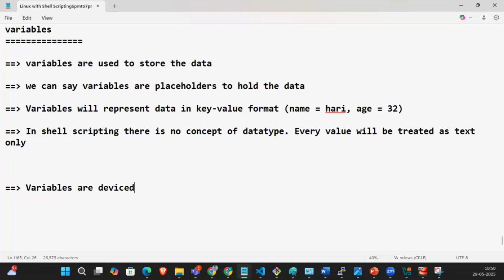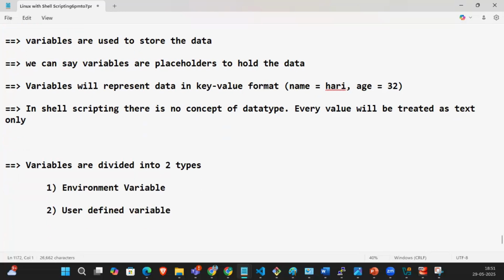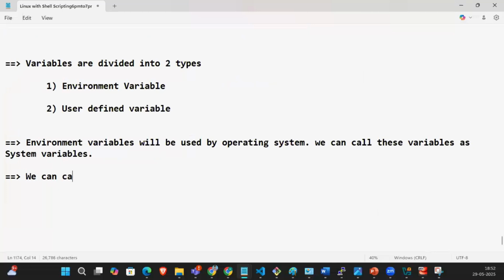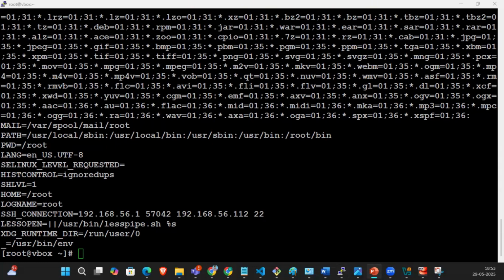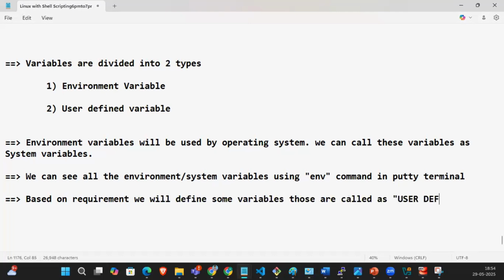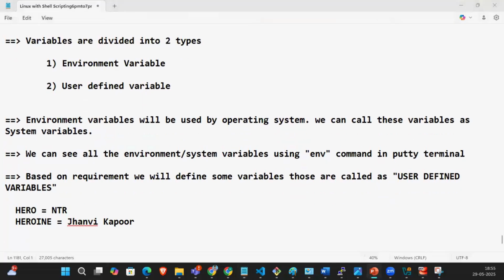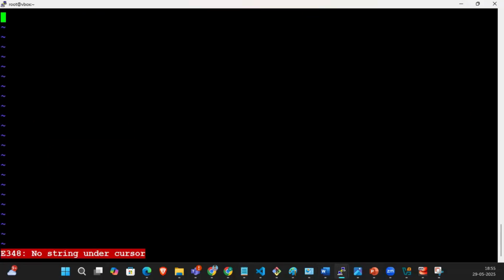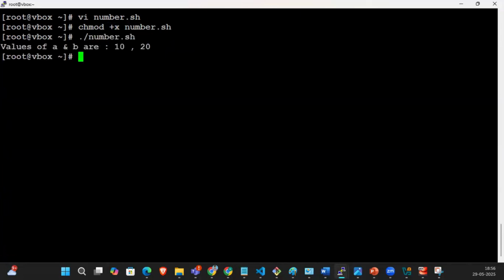Don’t Learn Programming Without This! Types of Variables Explained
Confused about different types of variables? Let’s simplify everything in one clear session.
In this video, I explain types of variables with real-time examples for beginners and IT professionals.
You will learn types of variables in programming, how different variable types work, and where they are used in real-time projects. We’ll cover local variables, global variables, instance variables, static variables, and data types used in scripting and DevOps environments. This video is perfect for IT students, job seekers, beginners, and DevOps engineers who want strong fundamentals.